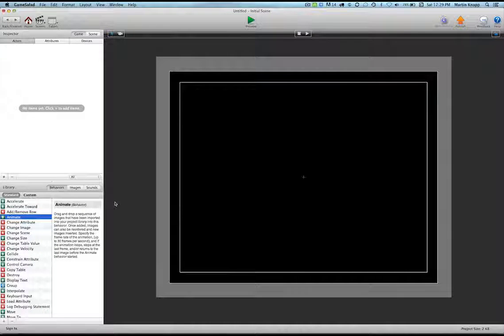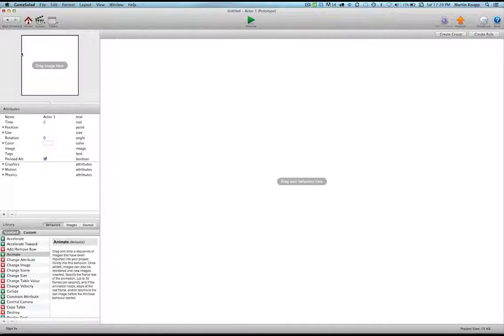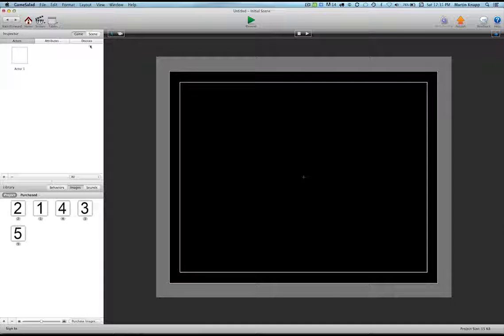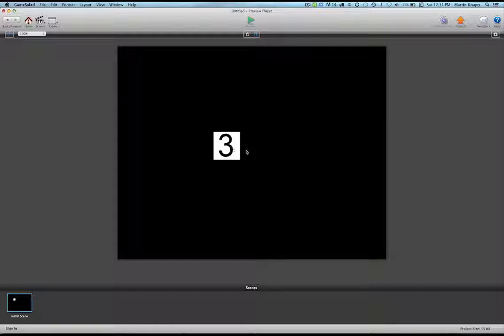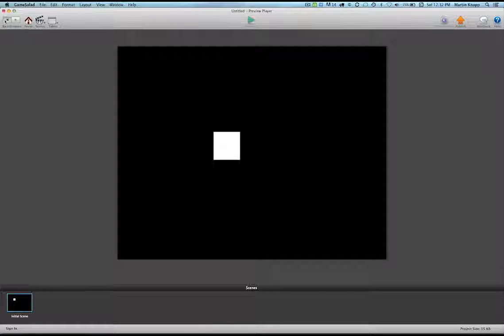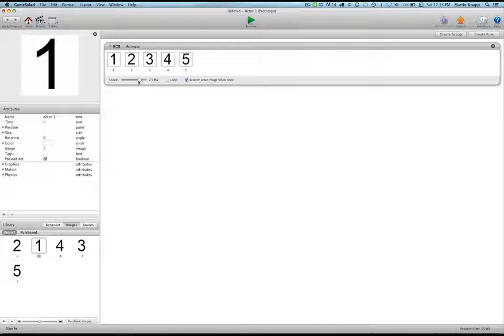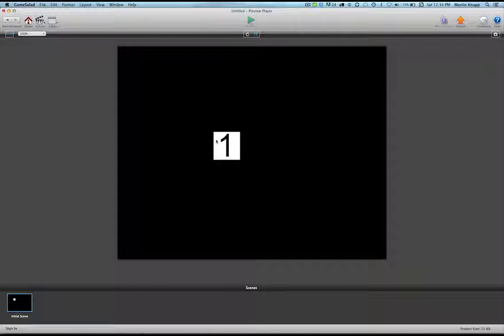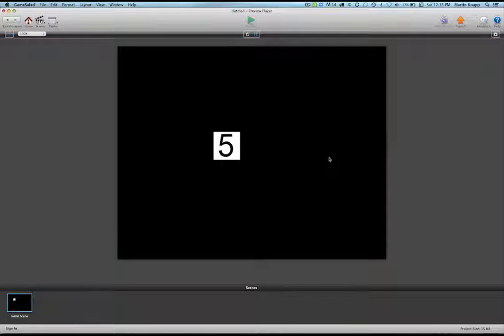5 ANIMATE BEHAVIOR